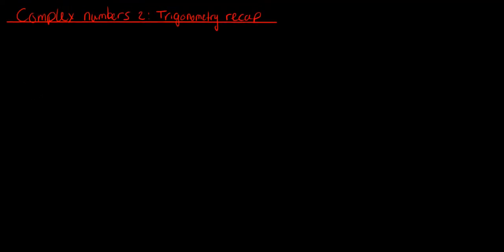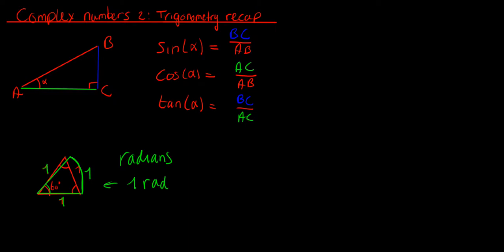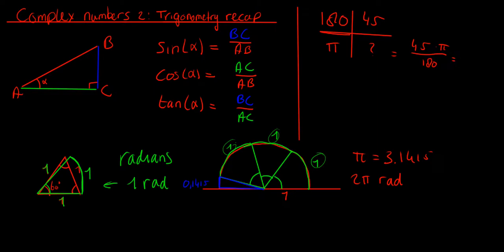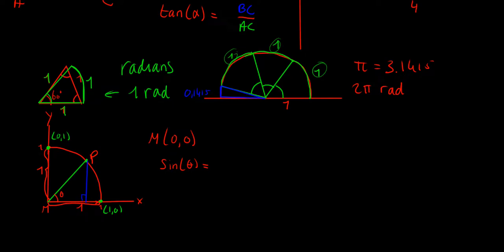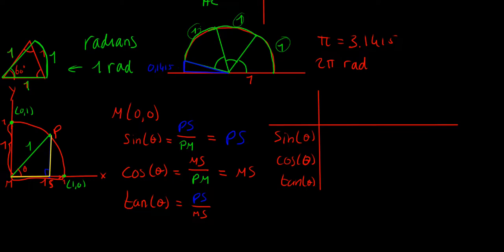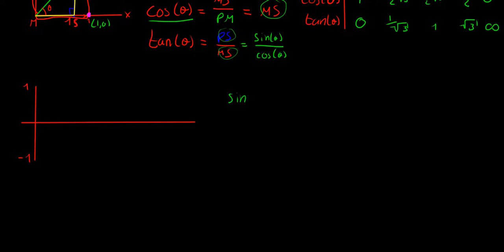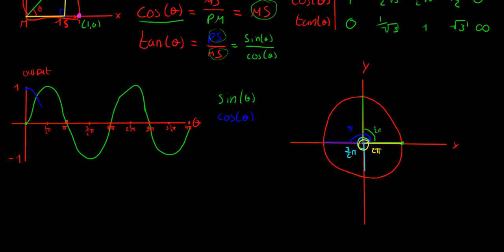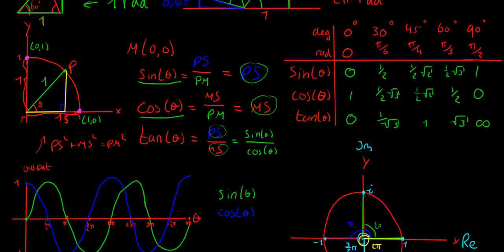[AM] Complex numbers 2 - Trigonometry recap